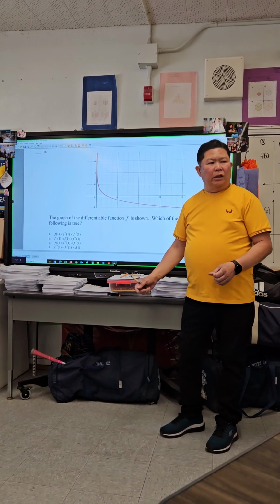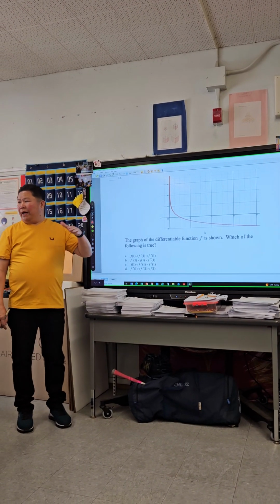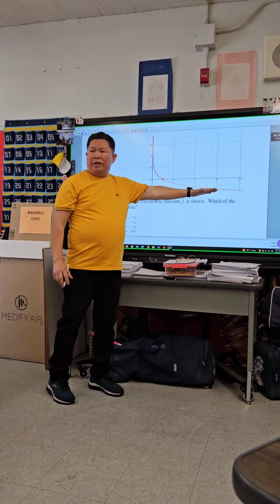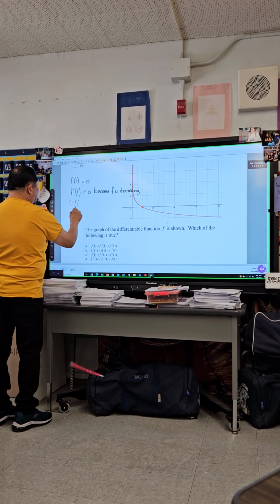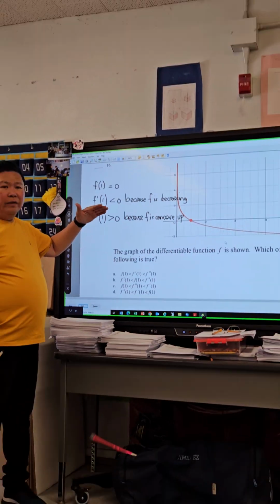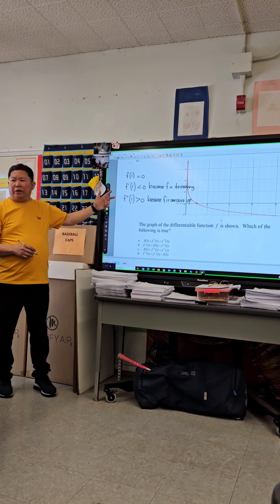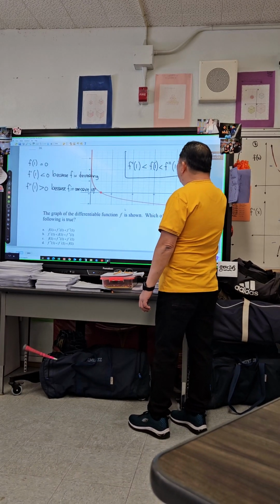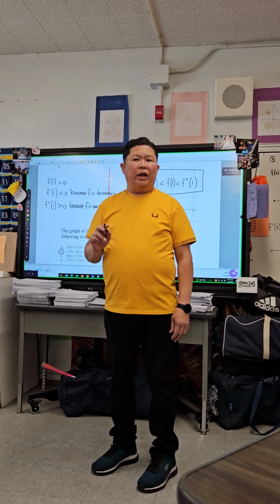AP Calculus AB Day 6 Review Part C April 8, 2025